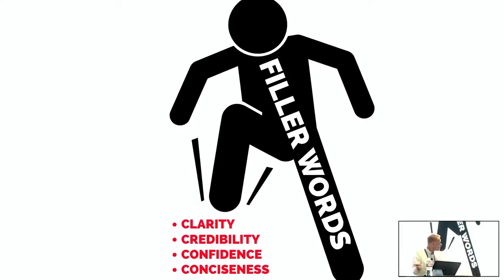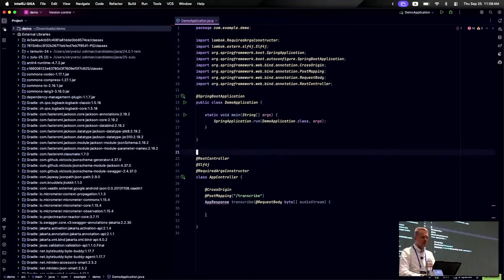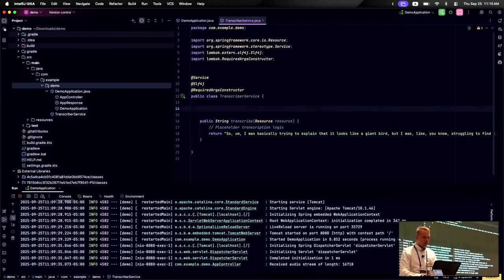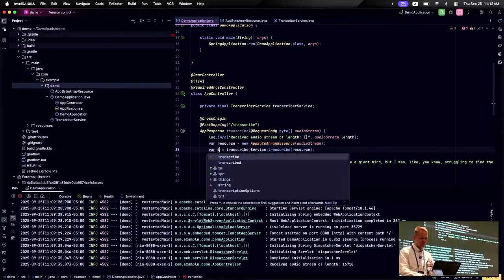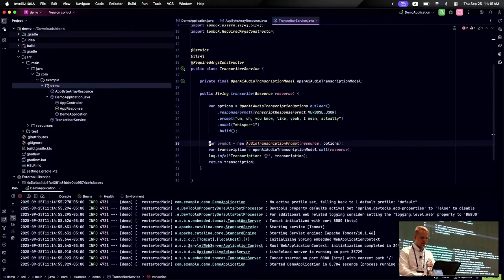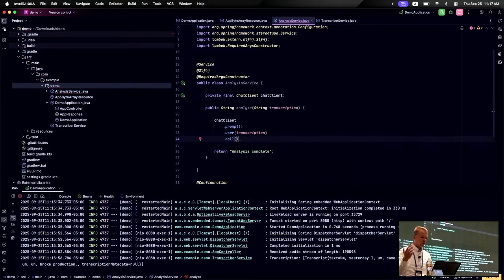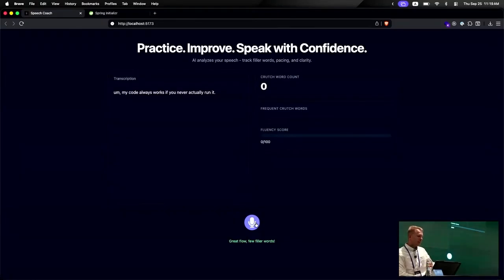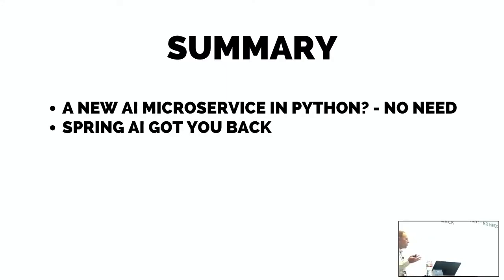Making You a Better Speaker with Spring AI - Sergey Kryvets